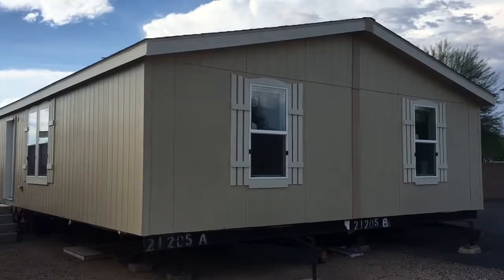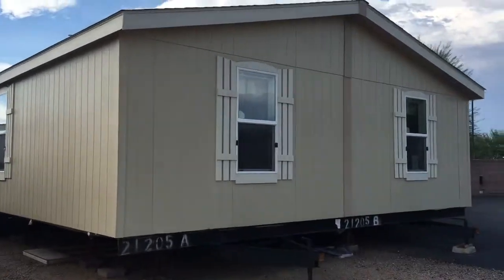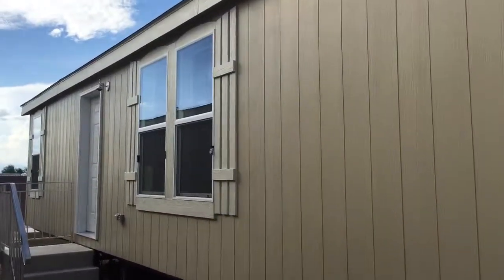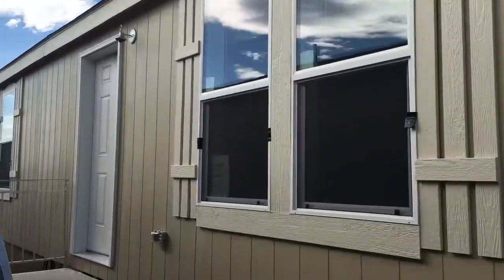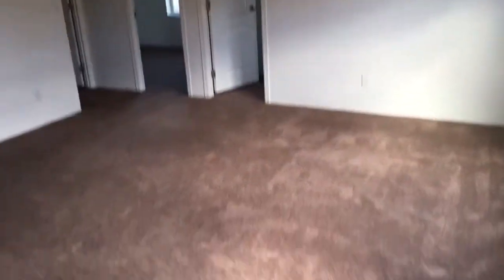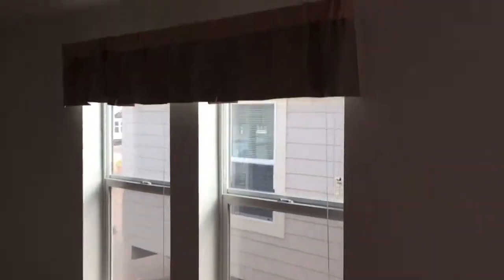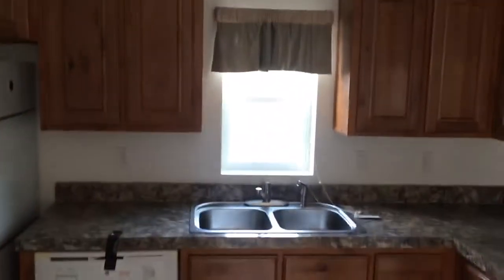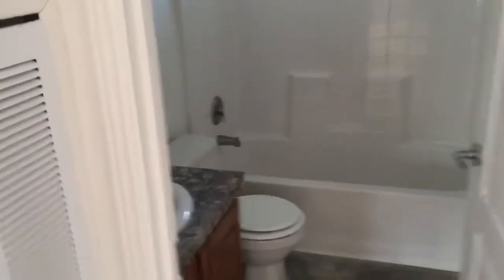Cavco GS-28403A by Westgate Homes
Cavco West Gs-28403A manufactured home. We deliver and set up throughout Arizona (AZ).